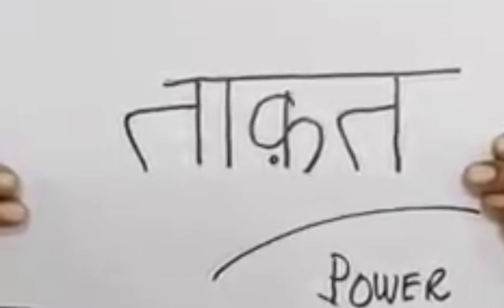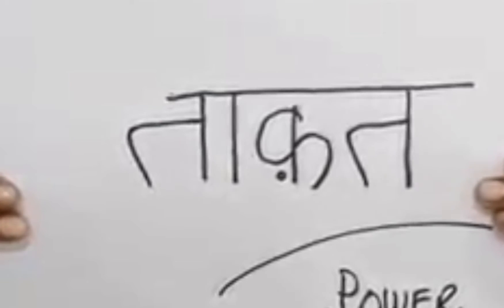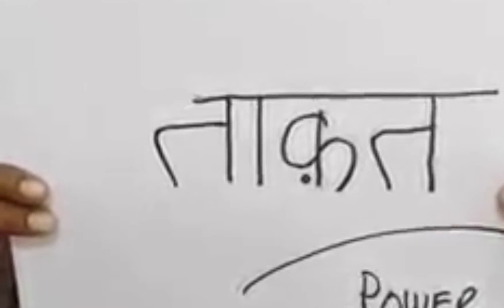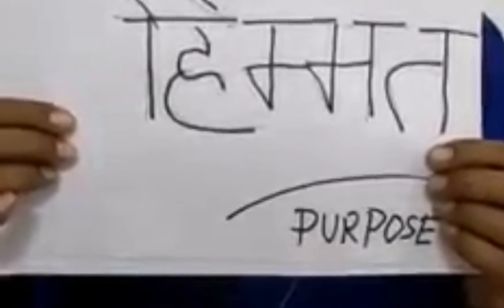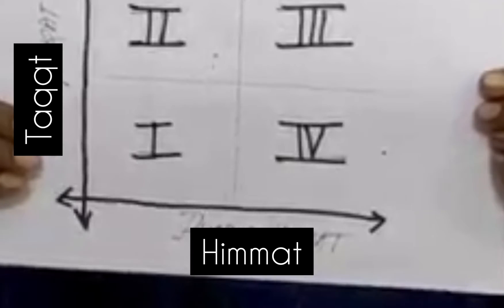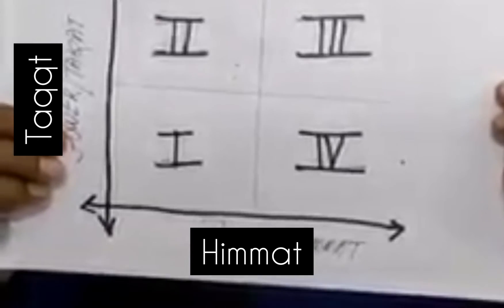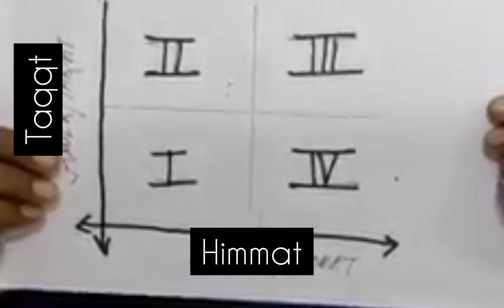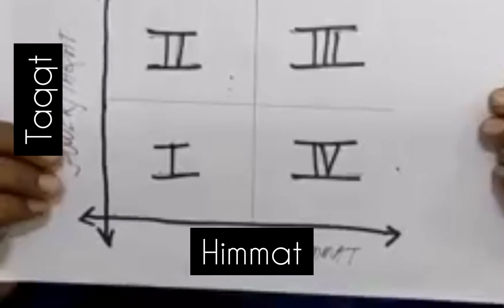Taqat vs Himmat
Friends, sharing with you my perspectives on Taqat (Power) vs Himmat (Guts/Purpose) in XY matrix format. Hope you find it interesting and derive your own matrix. Let's keep co exploring and co evolving. Gratitude ❣️